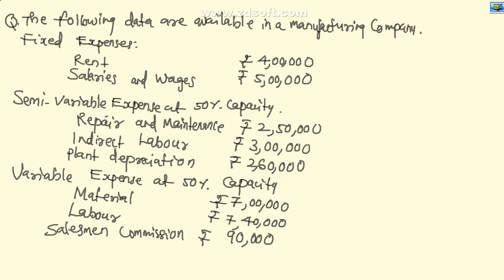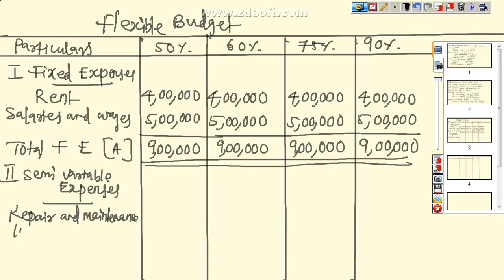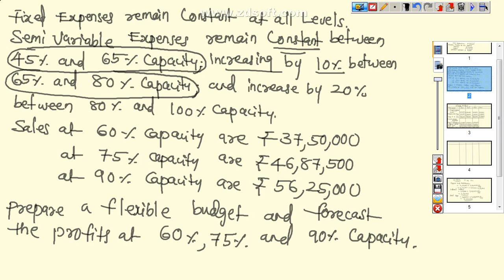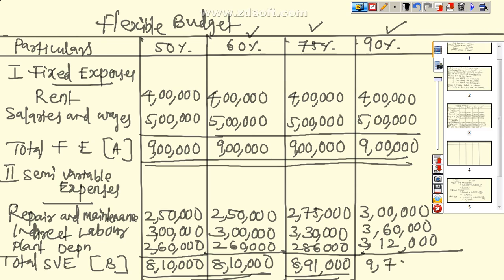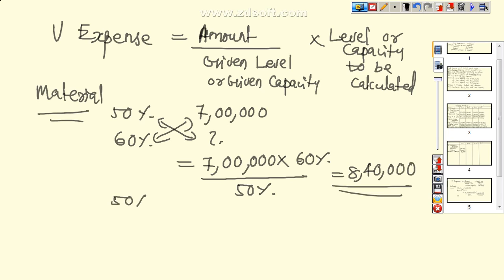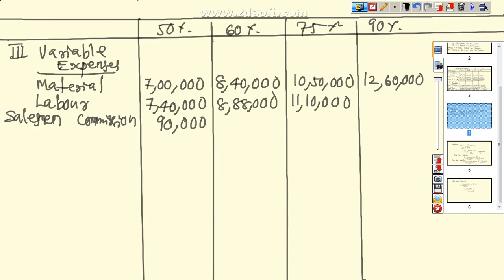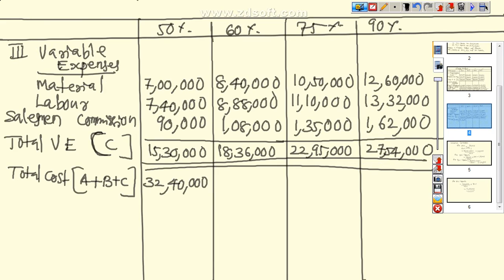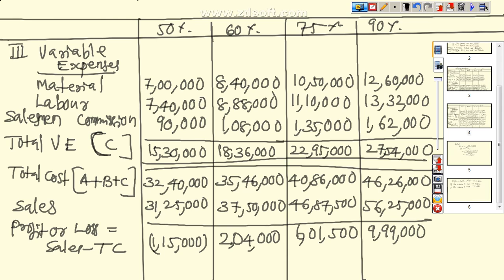Flexible Budget Part 3